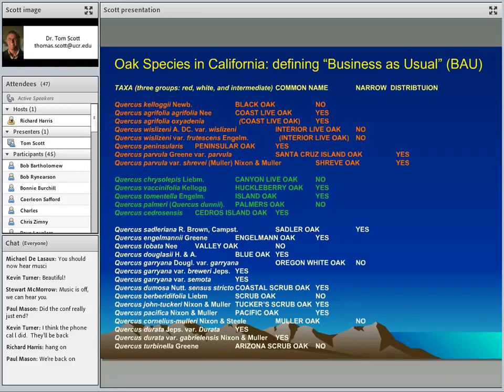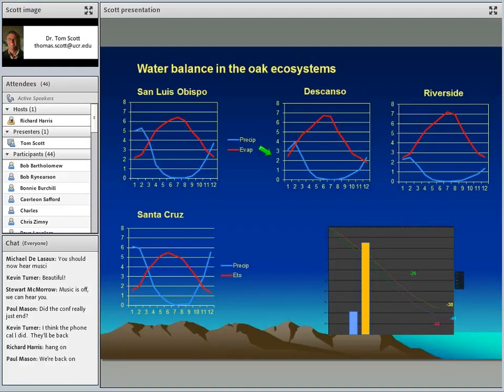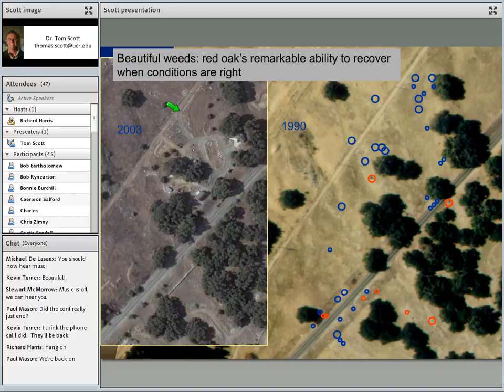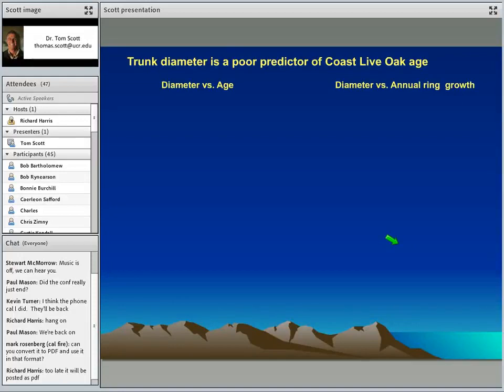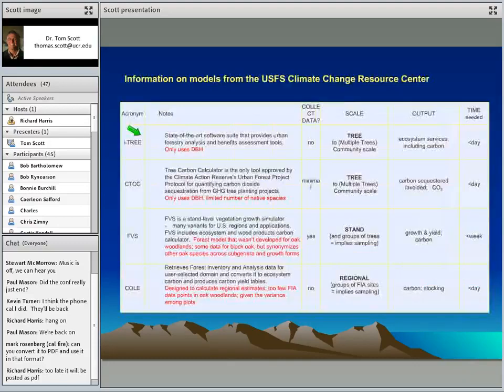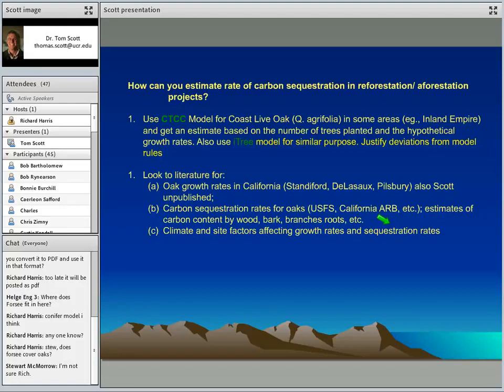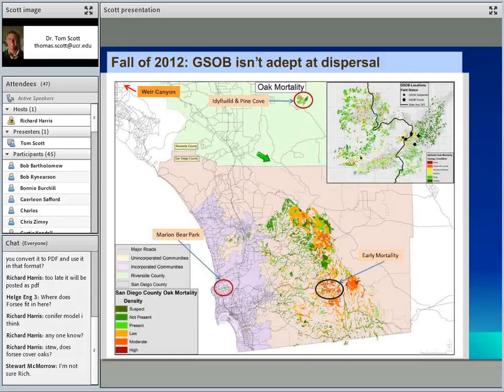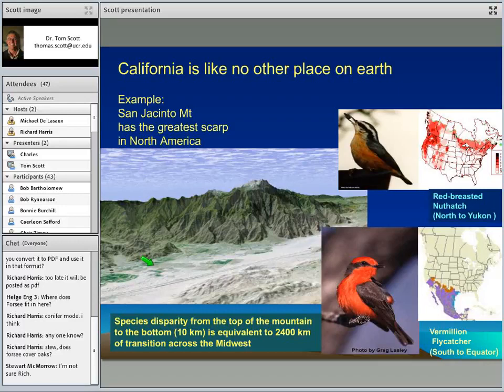Carbon Sequestration in Oak Woodlands- Dr. Tom Scott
Originally uploaded: April 13. 2015. Scott covers oaks in this lecture, from regeneration to stopping insect damage.